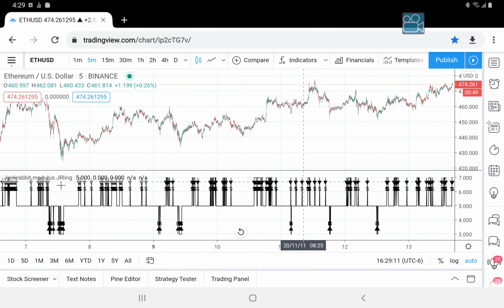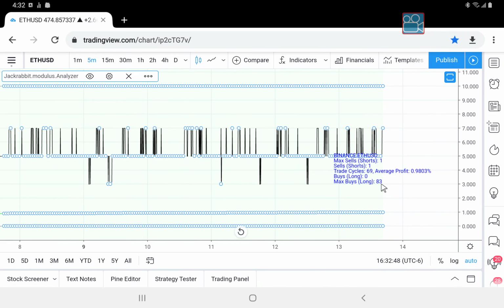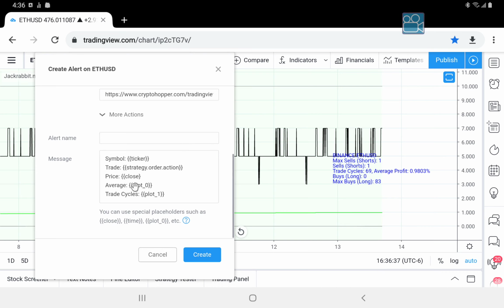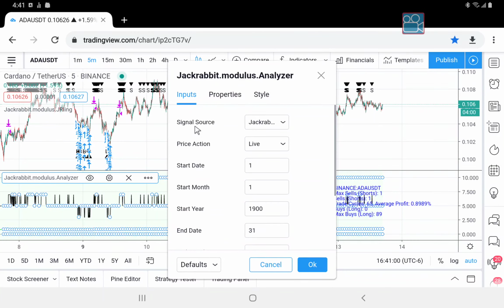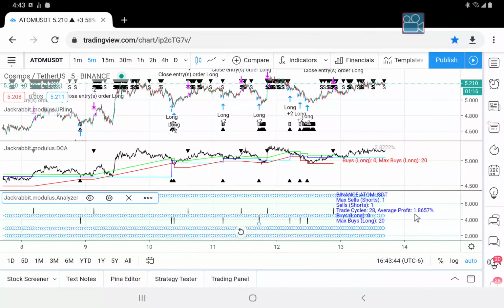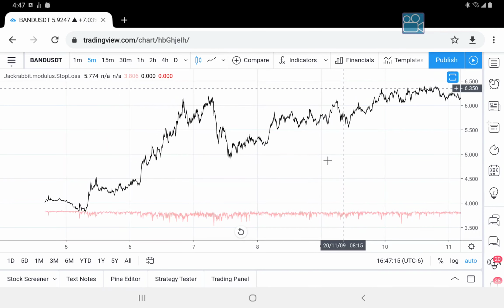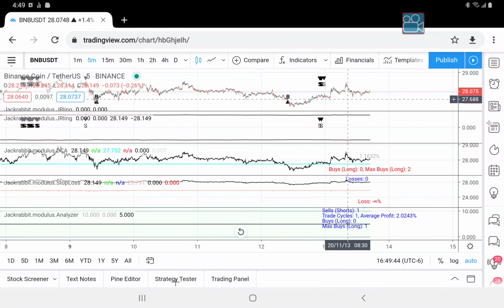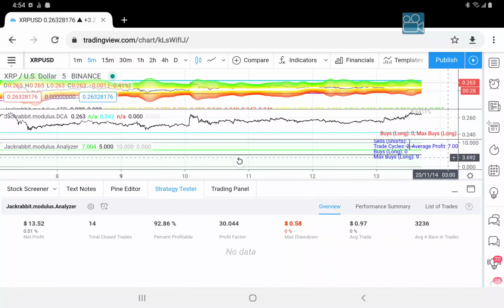Update to the analyzer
In this video, I talk about the updates to the analyzer and its new features.